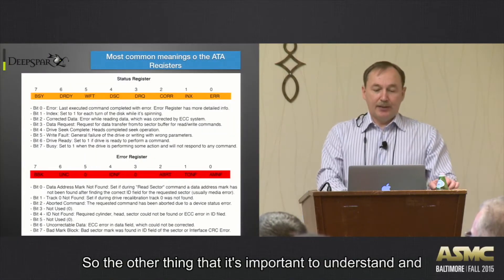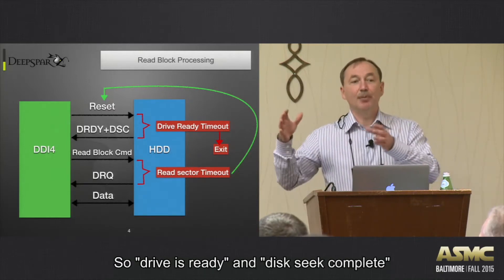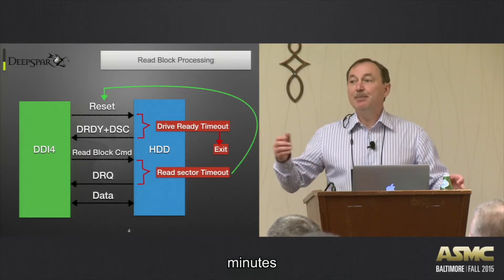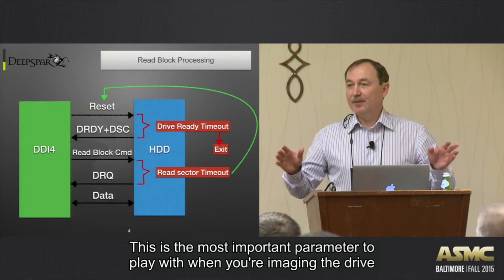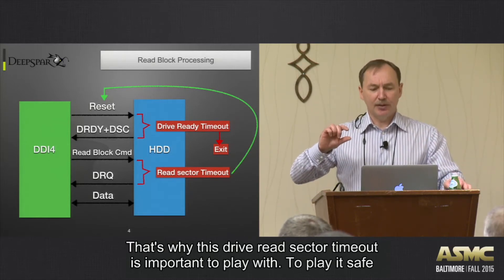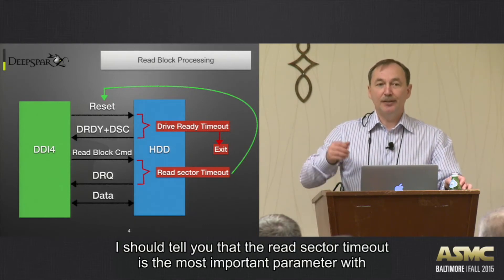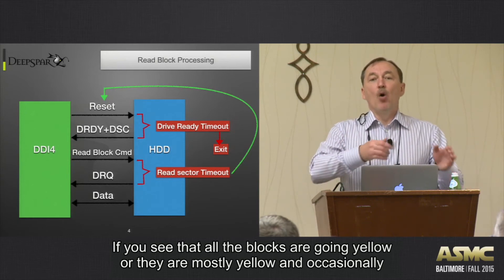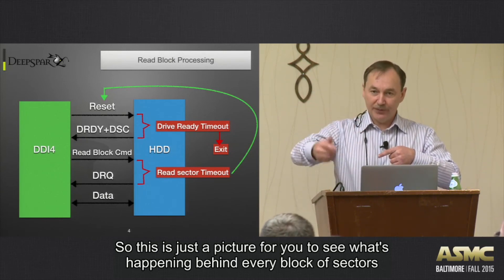DDI Training Section 2 - Understanding drive ready and read sector timeout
Data recovery tutorial